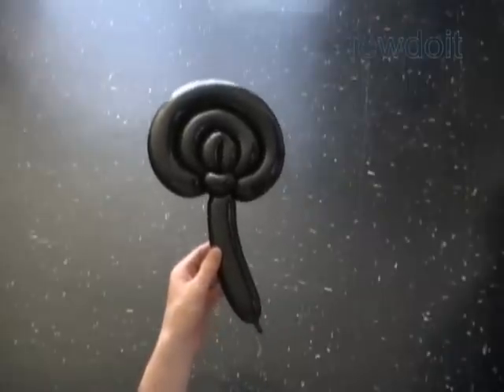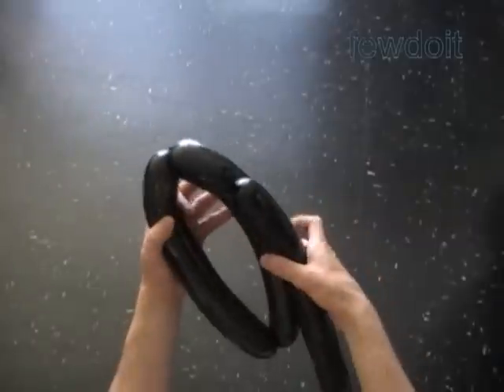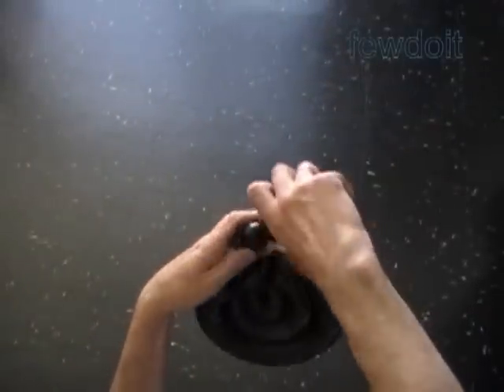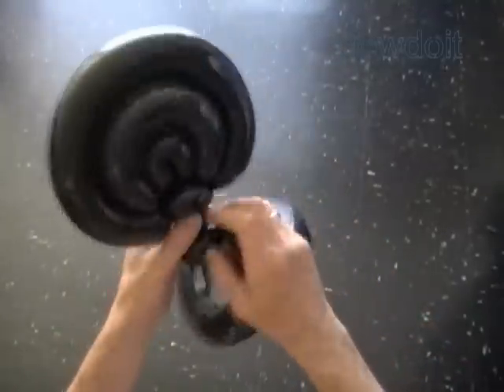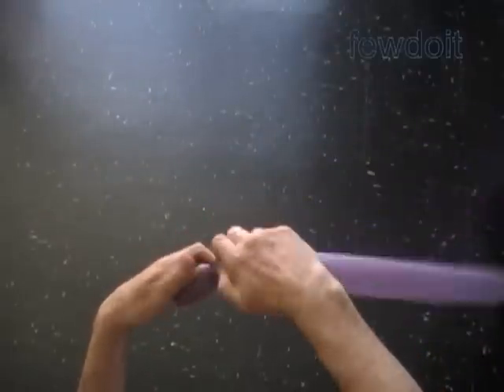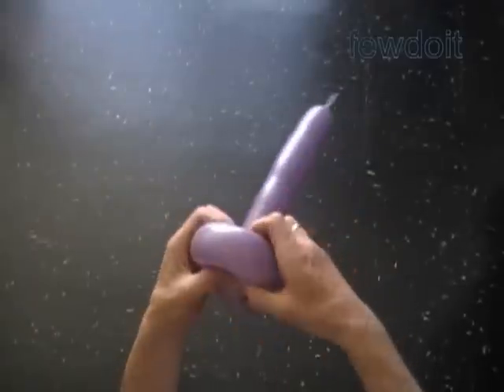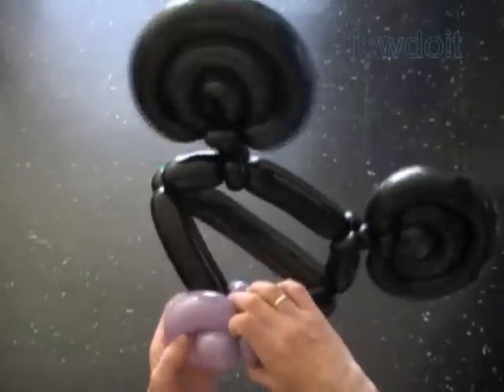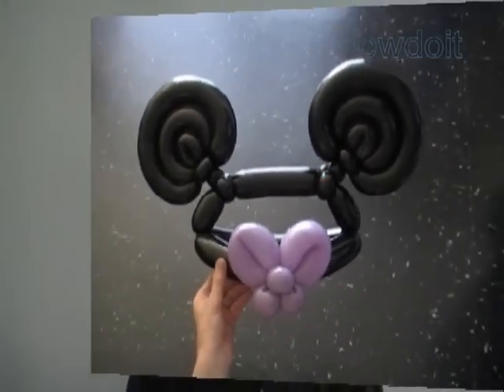Hat Mickey Mouse or Minnie Mouse Balloon Twisting Tutorial